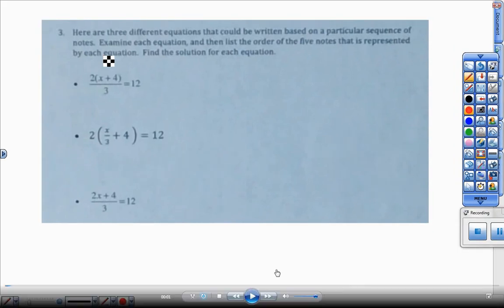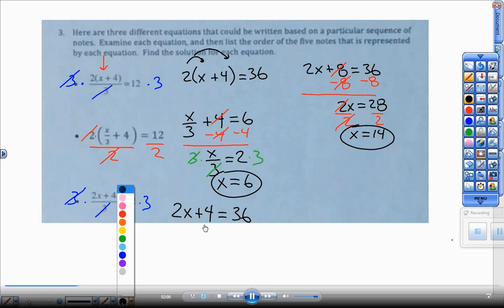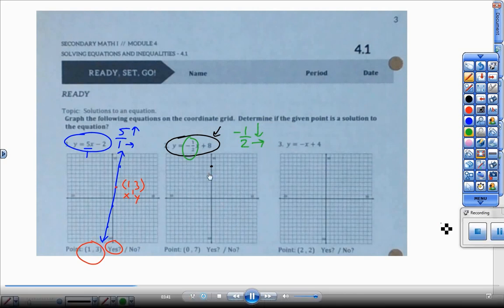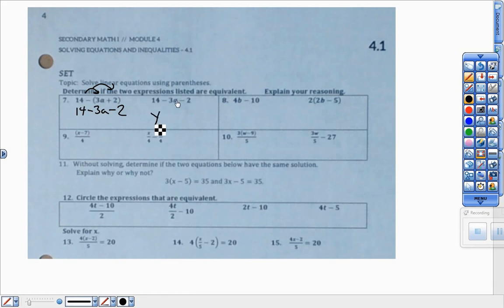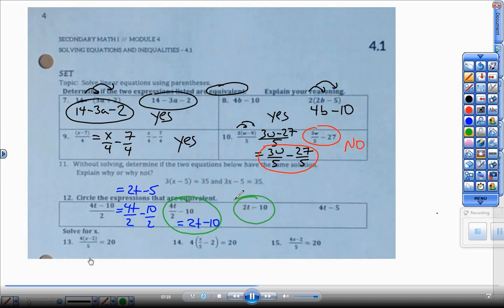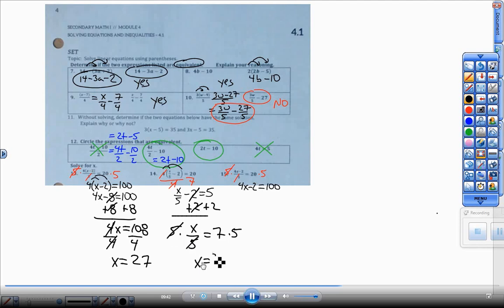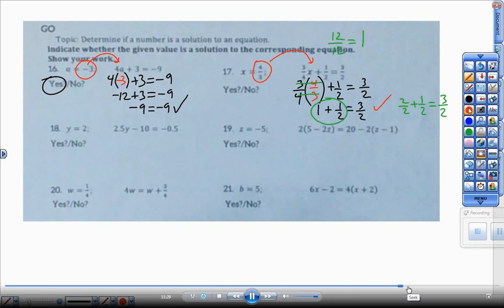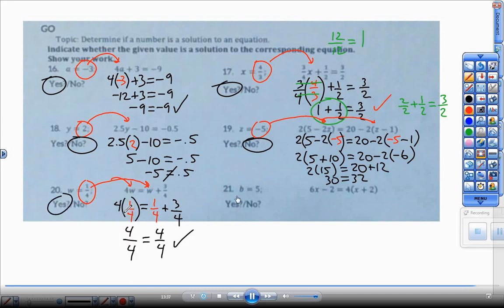hw key video 11 21ws